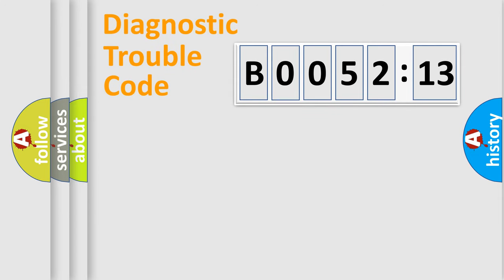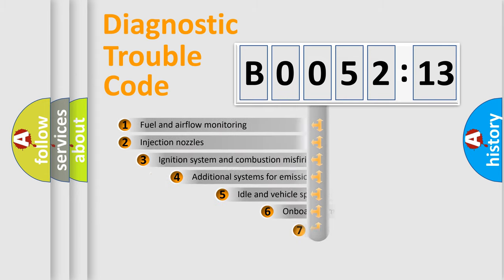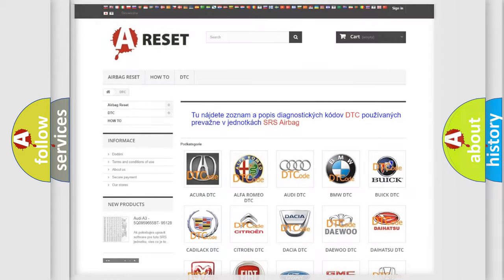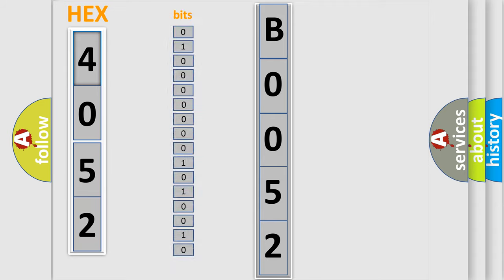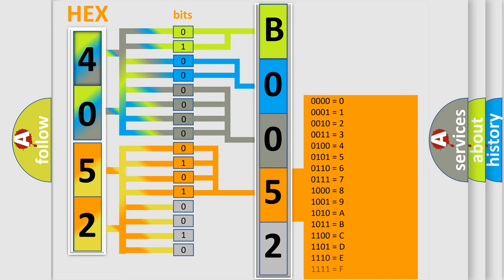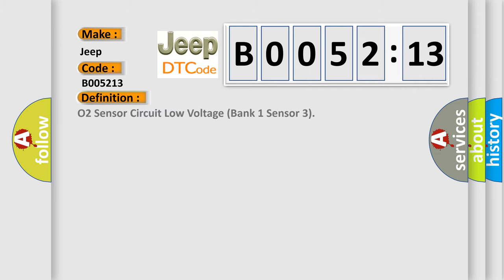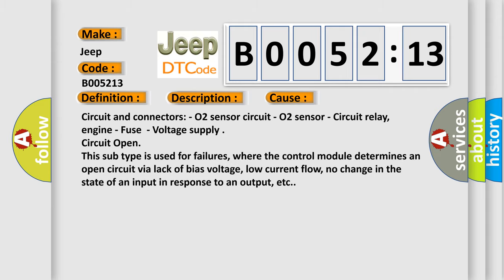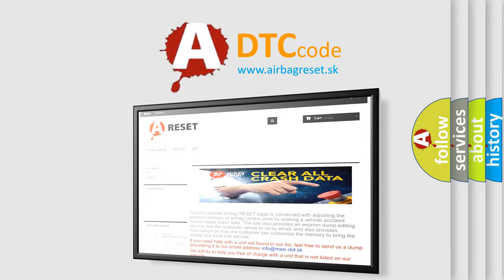DTC Jeep B0052-13 Short Explanation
Contents:
0:21 Basic DTC analysis according to OBD2 protocol standard.
1:48 Insight into programming
2:58 A diagnostically understandable description of the Diagnostic Trouble Code
3:05 Basic error definition

Make:
Jeep
Code:
B0052 13
Definition:
O2 Sensor Circuit Low Voltage (Bank 1 Sensor 3)
Description:
Exhaust system malfunction.O2 sensor,heating capacity is too low.O2 sensor,short circuit to positive or open in circuit.
Cause:
Circuit and connectors: - O2 sensor circuit - O2 sensor - Circuit relay,engine - Fuse- Voltage supply
Failure Type:
Circuit Open